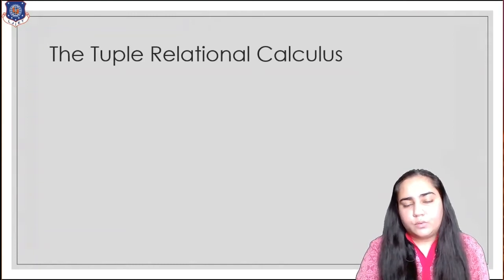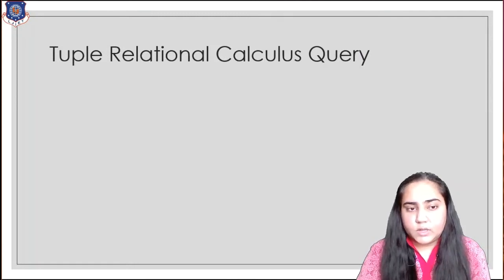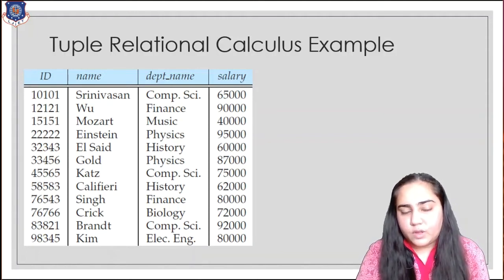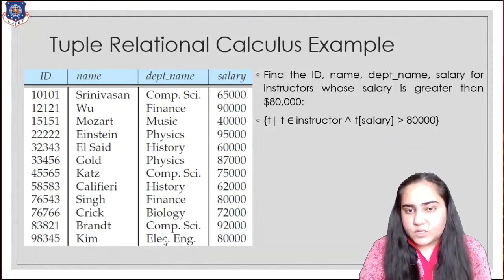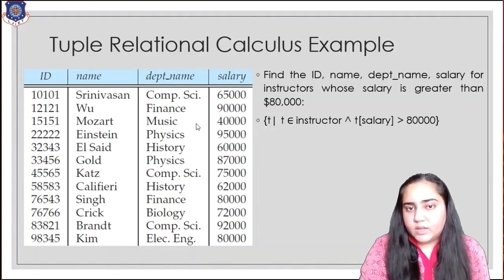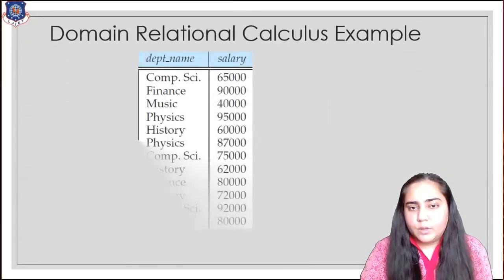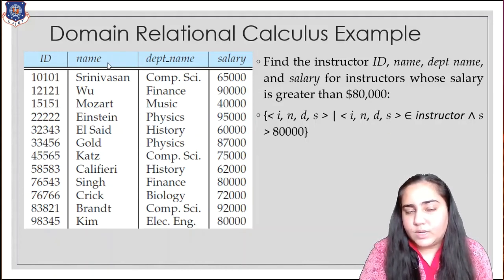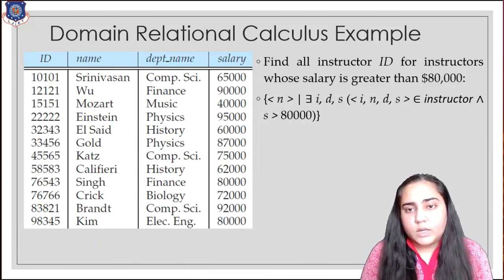Lec-16_Tuple and Domain Relational Calculus | Database Management Systems | CE-IT-ICT Engineering